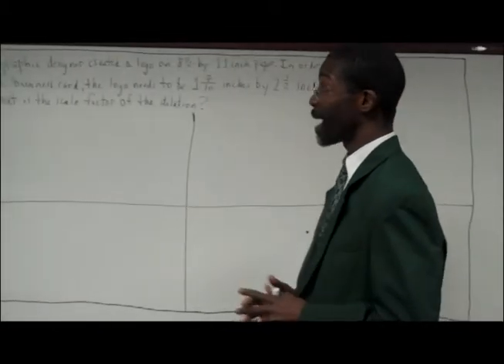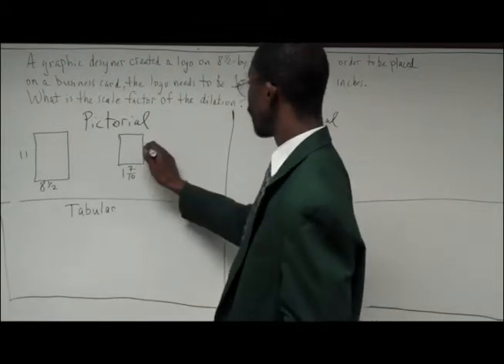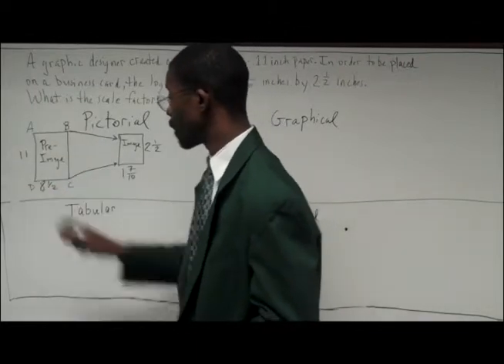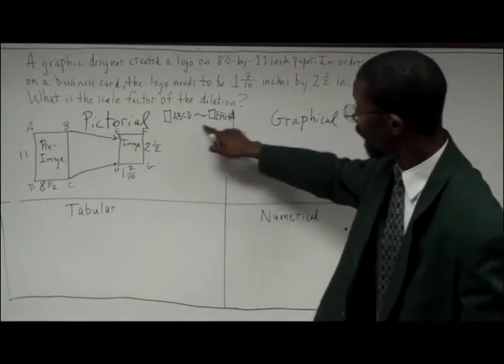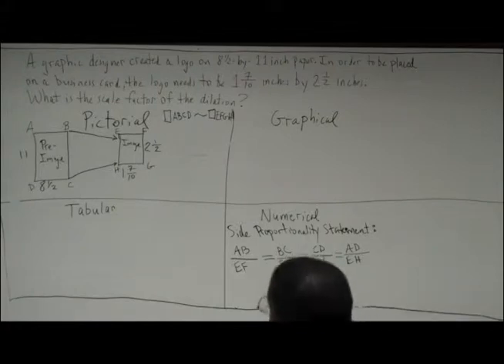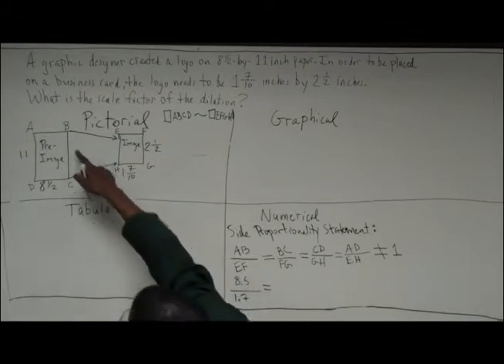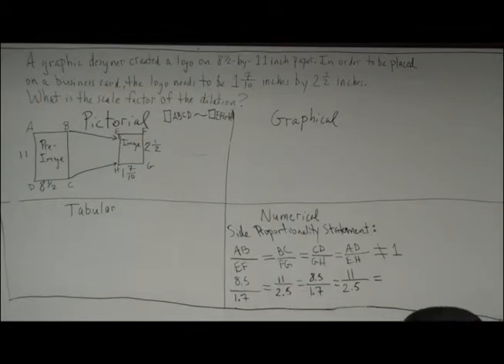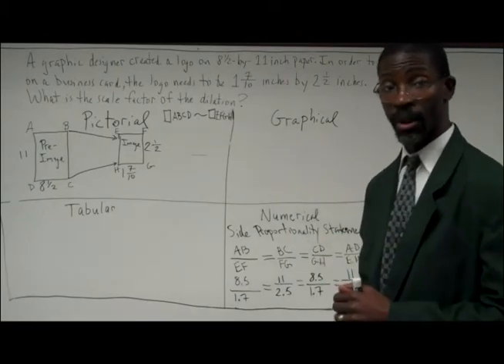Scale Factor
Learn about the scale factor from Mr. Elijah Porter